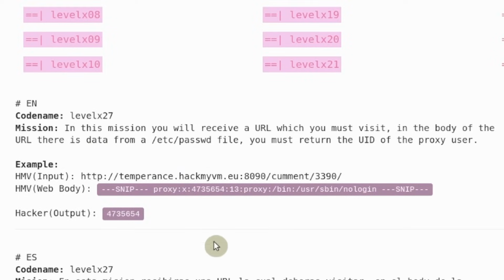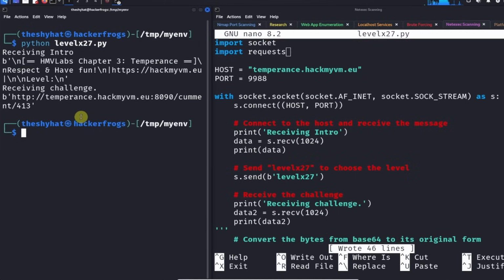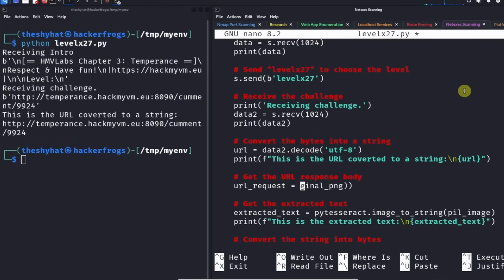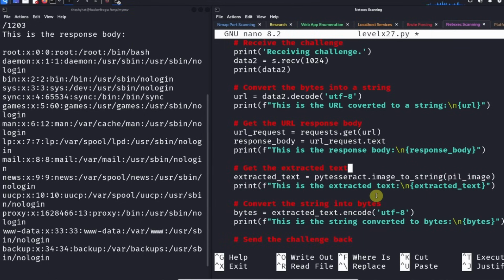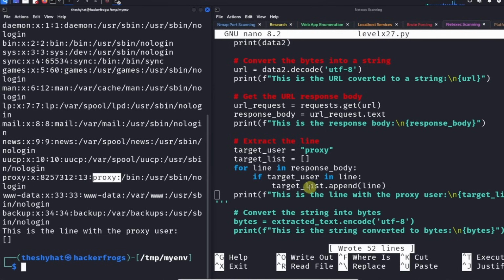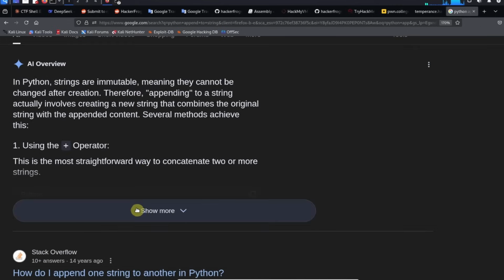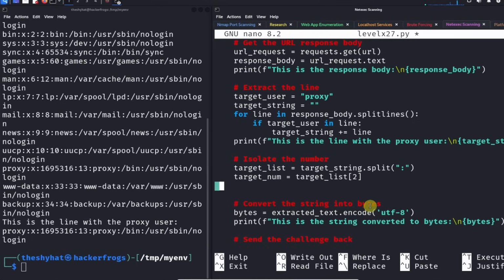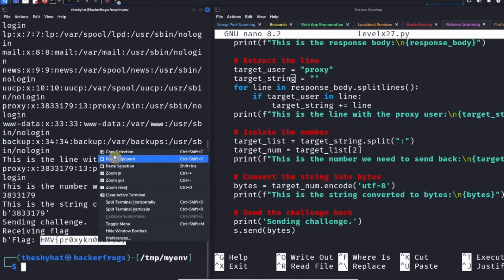Scrape the Pages! - HackMyVM Labs - Temperance Levelx27